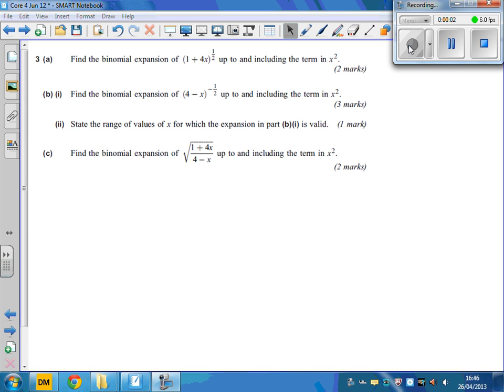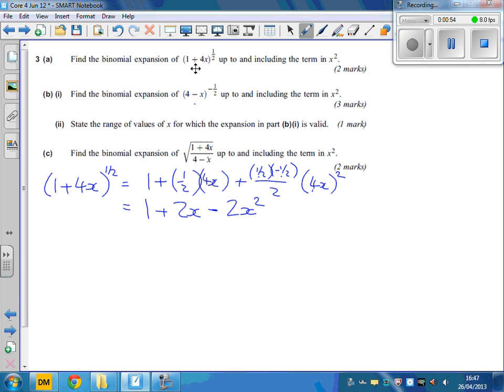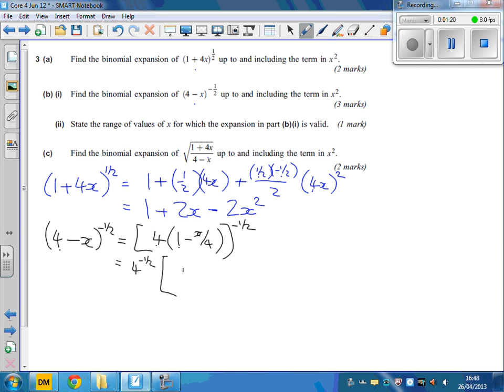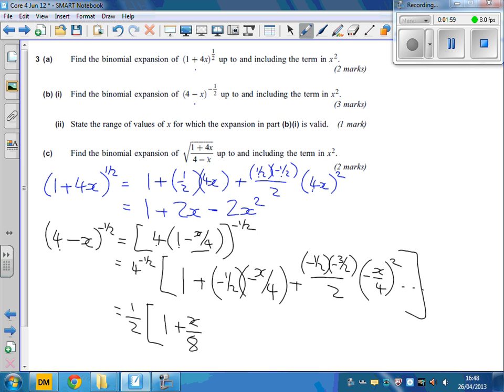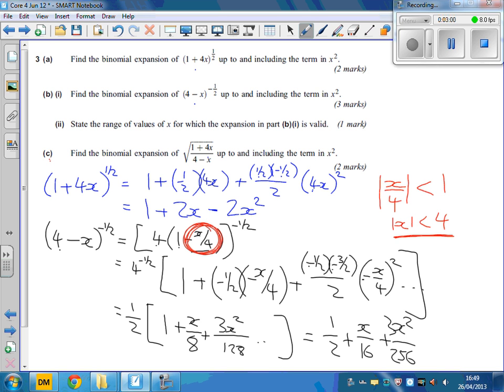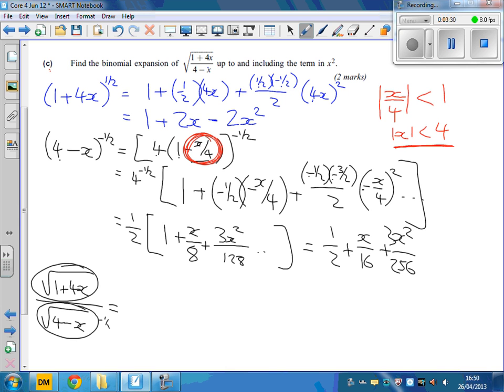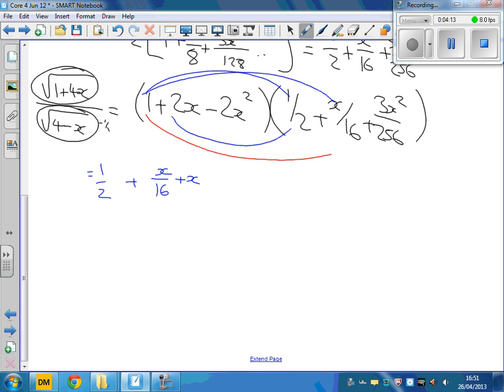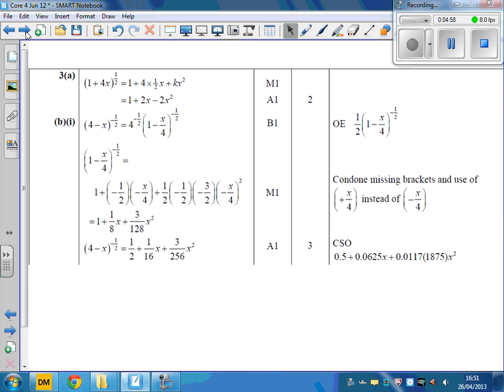jun12 c4 q3